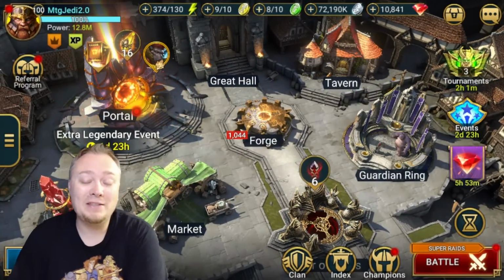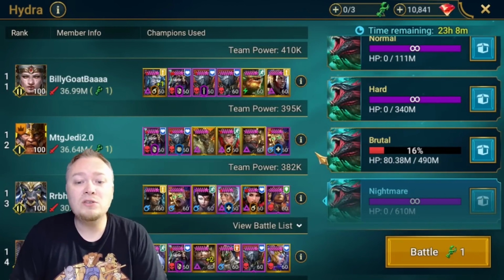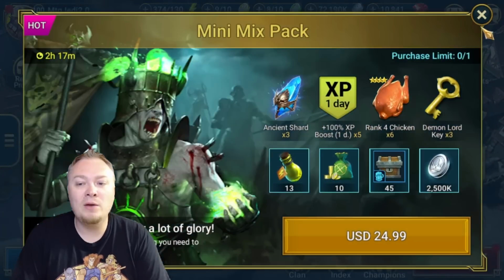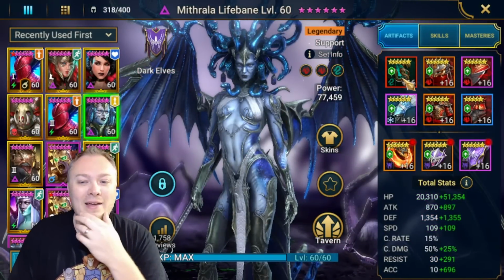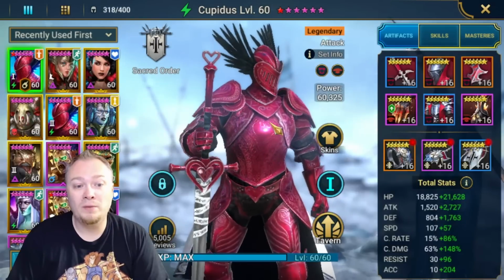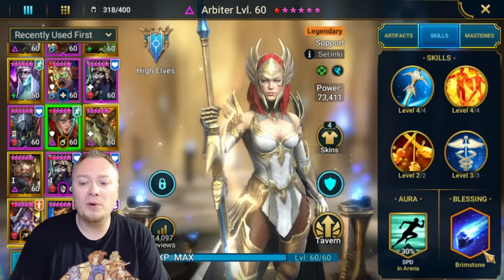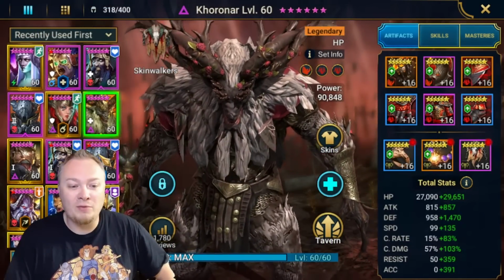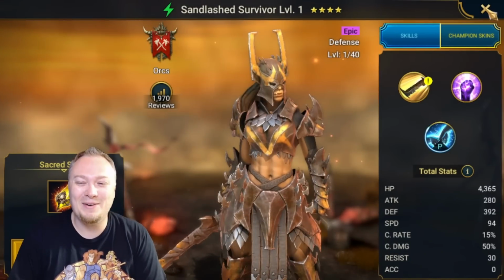Easy Trick to Increase Your Hydra Damage Today! Raid: Shadow Legends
Hydra is so hard but this one thing will drastically increase your hydra damage today!

Use this bonus code: IM777 to get 777 Diamonds, 777K Coins and 10 Excellent Runes.

Don't forget code MtgJedi at check out to save 10%!